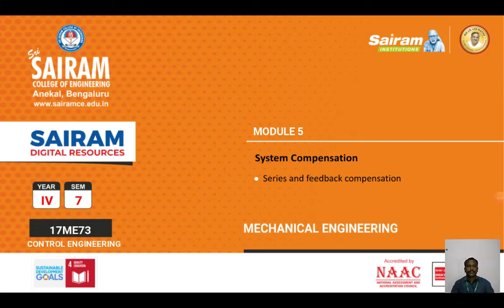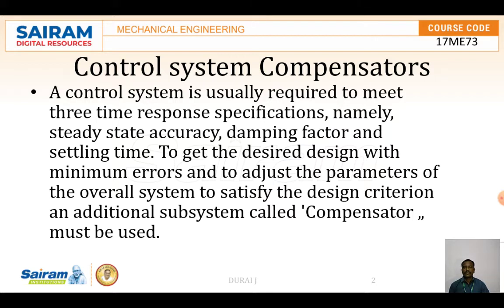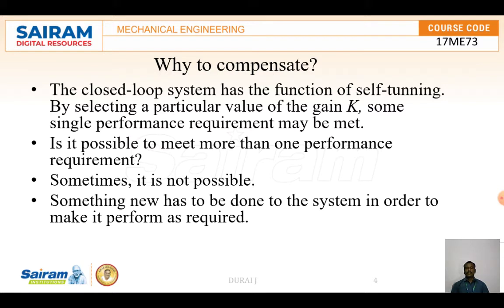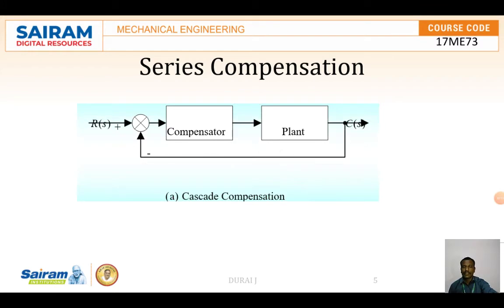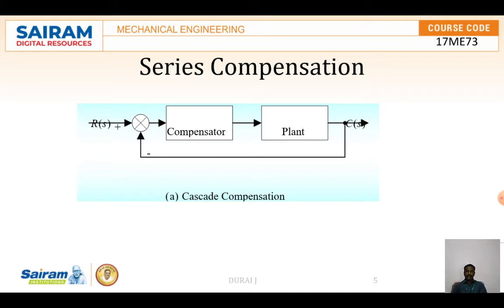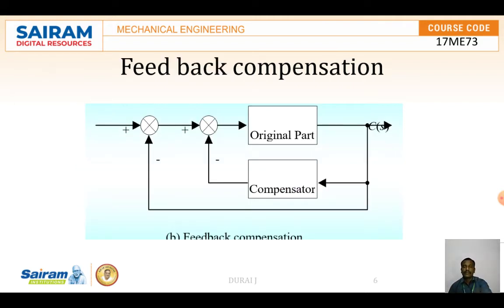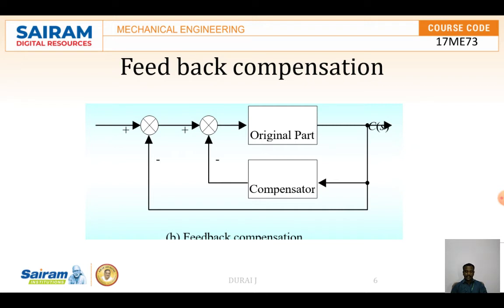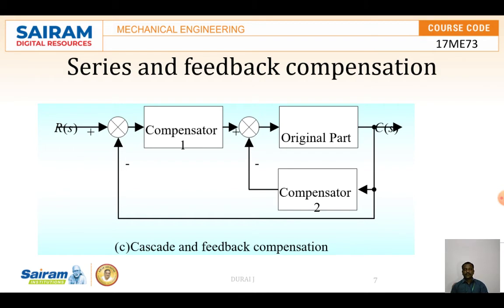lecture video 1_17ME73_Module 5_compensator_Durai J